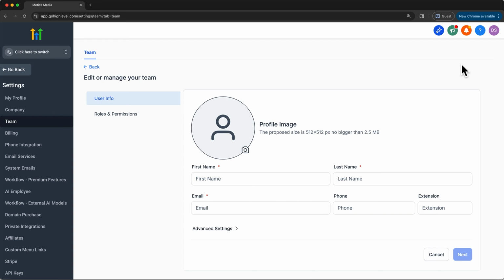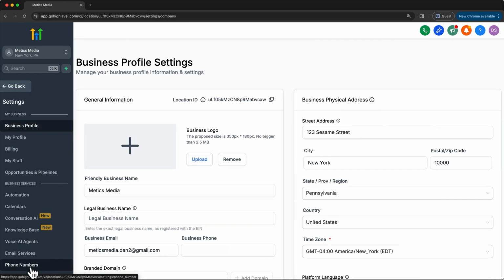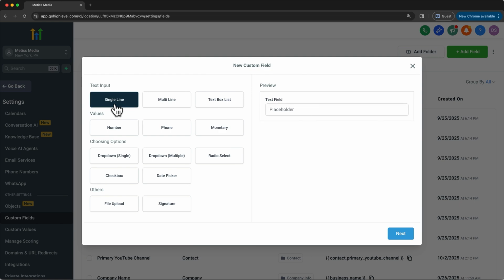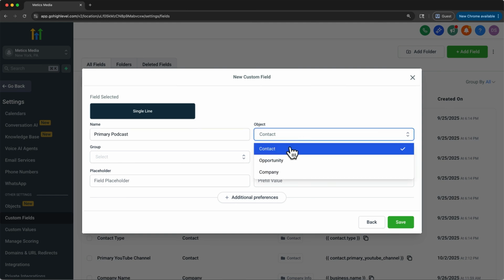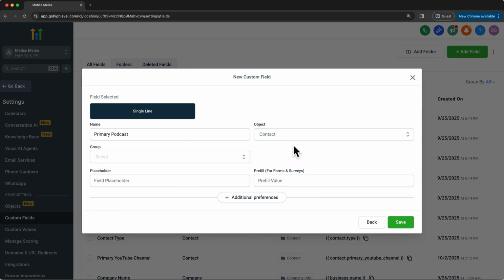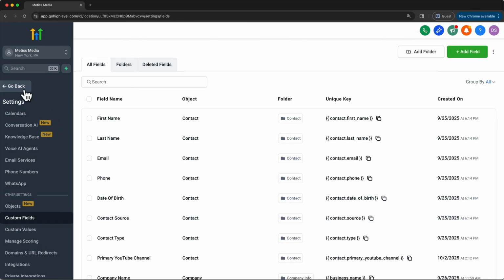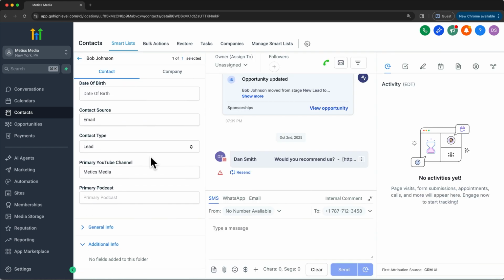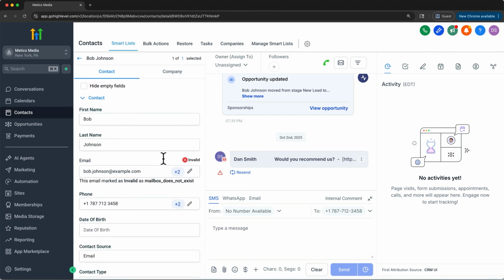How to Create Custom Fields in GoHighLevel (Step-by-Step Tutorial)